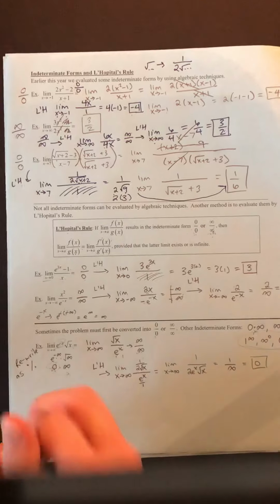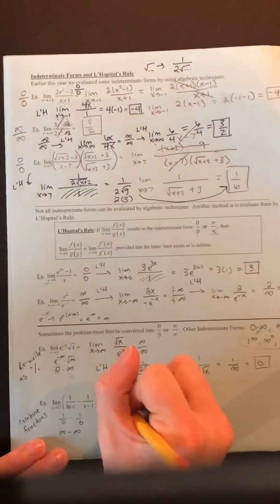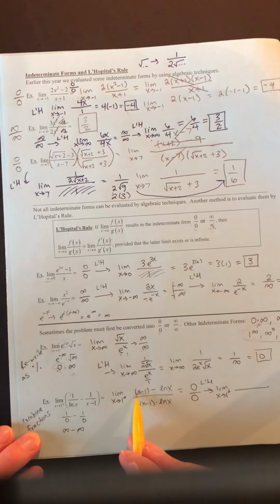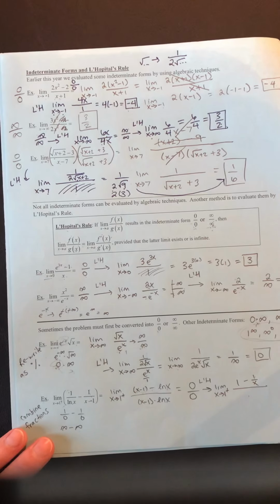L’Hopital’s Rule part 4